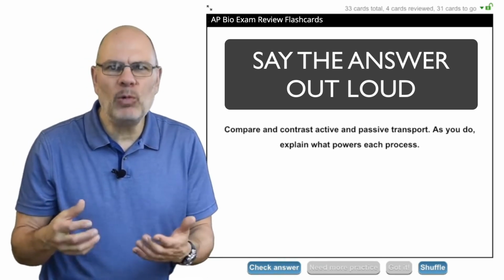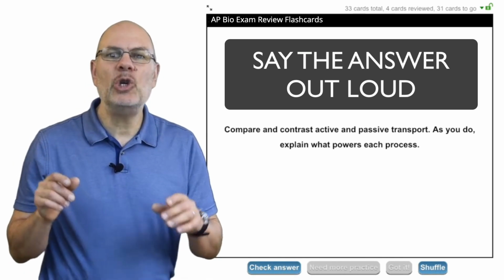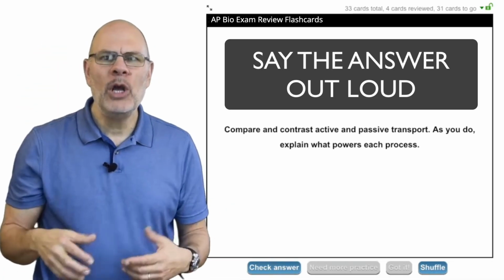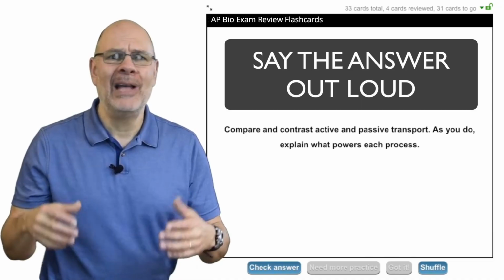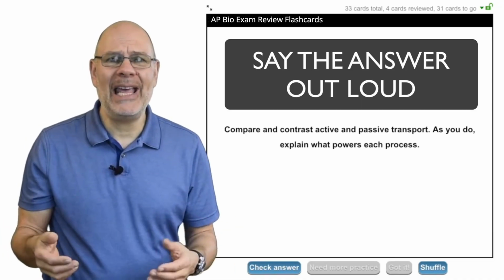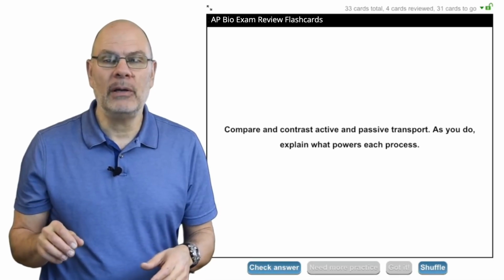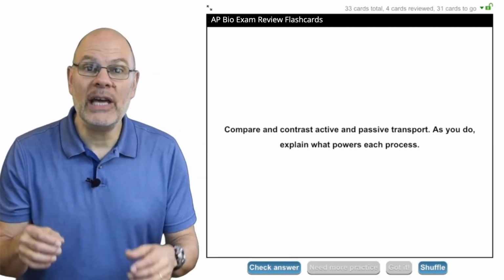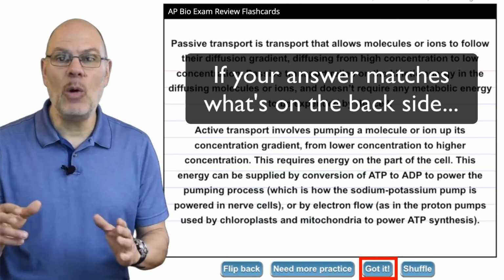The Ultimate AP Bio Flashcard System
Want a 4 or 5 on the AP Biology exam?
Stop cramming and start studying the smart way with the interactive AP Bio flashcards on Learn-Biology.com.

These flashcards cover all 8 AP Biology units — from cell structure and energy to genetics, evolution, and ecology. They’re designed by an experienced AP Biology teacher to help you master every key concept, term, and process you need to know for the AP Bio exam.

In this video, you’ll learn how to:

* Use flashcards effectively to remember complex concepts
* Overcome gaps in knowledge and build confidence for test day
* Practice giving fast, accurate answers

Why these flashcards work:
✅ Written by a veteran AP Biology teacher
✅ Cover all required AP Bio content
✅ Use evidence-based study strategies like active recall & spaced repetition
✅ Designed to help you think like the AP exam expects

Parents — help your student succeed on one of the toughest AP science exams!